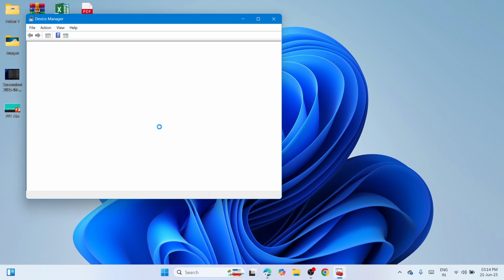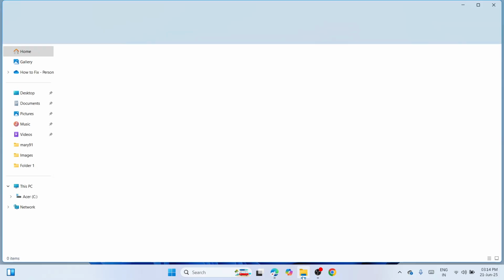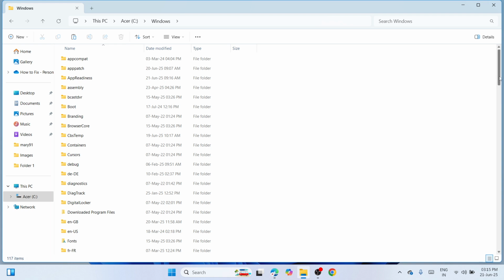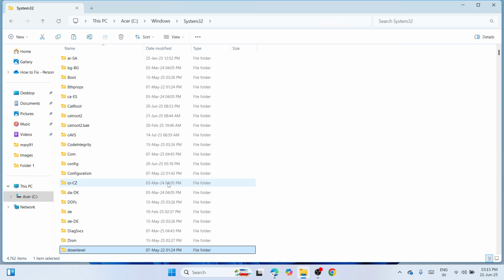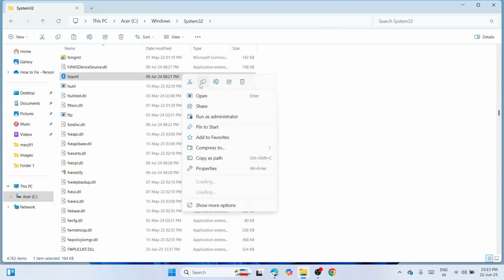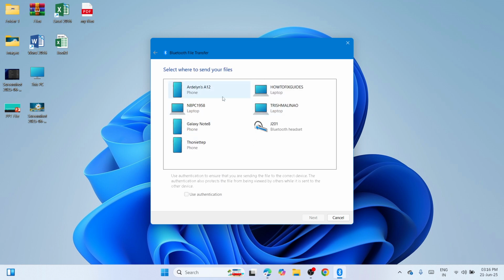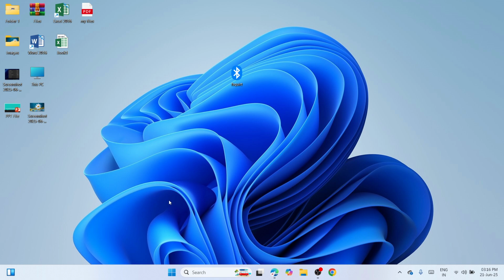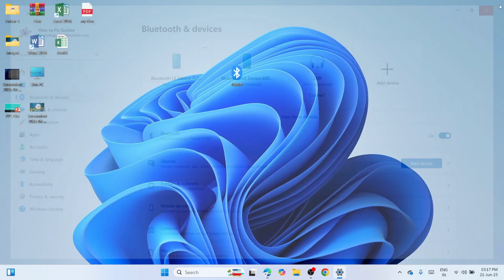EASY FIX For Windows 11 Can't Find Bluetooth Error - SOLVED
EASY FIX For Windows 11 Can't Find Bluetooth Error

Can't find Bluetooth on your Windows 11 PC or laptop? This easy fix tutorial walks you through the steps to solve missing Bluetooth issues, including checking device settings, enabling Bluetooth services, and updating drivers. Follow the guide to restore Bluetooth functionality quickly and easily.